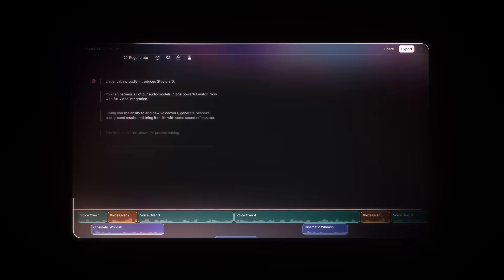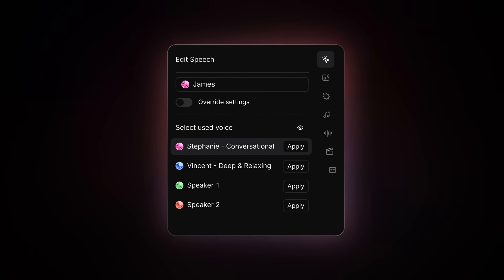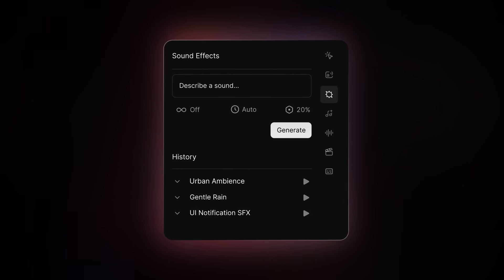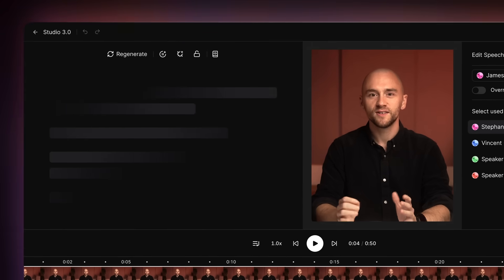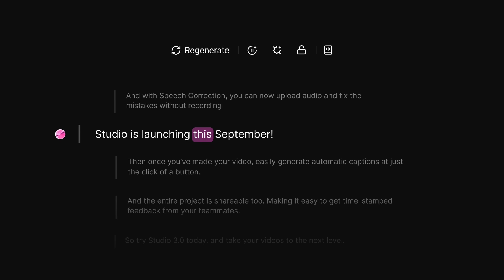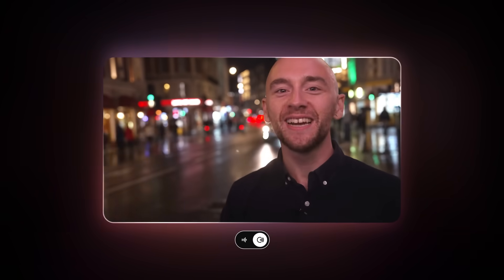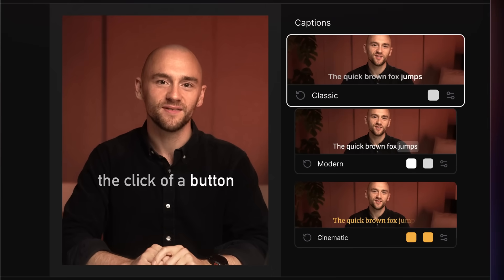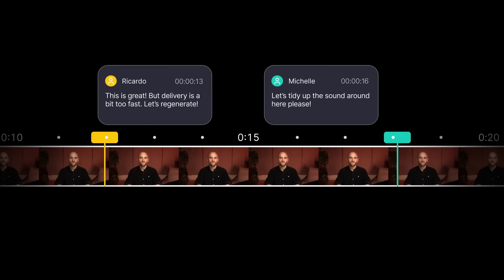Introducing Studio 3.0 — The Best AI Audio Models in One Editor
Introducing Studio 3.0 — the most advanced AI audio editor, now with full video integration.

Give your videos the audio they deserve. With Studio 3.0, you can harness all of ElevenLabs’ audio models inside a single powerful editor. Add expressive voiceovers, generate bespoke background music, layer in sound effects, and line it all up on one intuitive timeline.

What’s new in Studio 3.0:
• Video Support (.mp4, .mov): Upload your videos and edit audio directly on the timeline
• Timeline Editor: Precise placement for voiceovers, music, and SFX
• Speech Correction & Transcription: Fix mistakes in your recordings without re-recording
• Auto-captions: Generate captions instantly for higher engagement
• External Audio Import: Bring in your own music, VO, or SFX files
• Voice Isolator: Remove background noise and clean up dialogue
• Voice Changer: Transform any uploaded voice directly in Studio
• Eleven Music integration: Generate music that fits your video or scene
• Looping SFX v2: Add seamless ambient effects for audiobooks, podcasts, or film
• Public Studio URLs: Share projects and gather timestamped feedback

Studio 3.0 is built for creators of every kind — from video makers polishing footage with voiceovers, music, captions, and sound effects, to podcasters cleaning recordings and adding custom tracks, to authors bringing audiobooks to life with expressive narration and ambience. Even AI filmmakers can align dialogue, music, and SFX to video, auto-generate captions, and add B-roll — all inside a single editor.